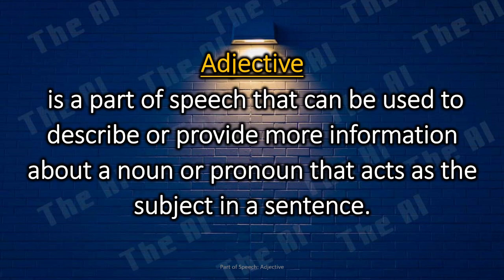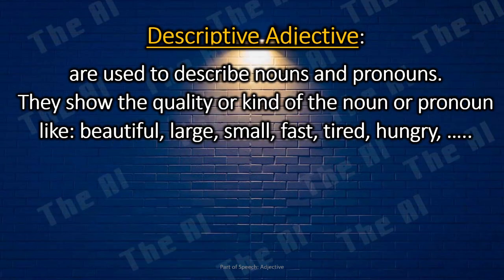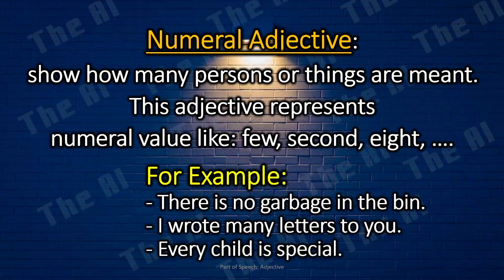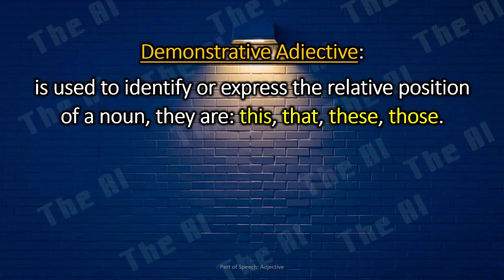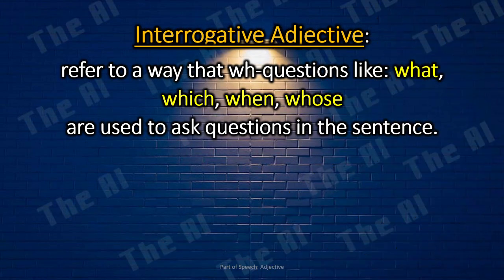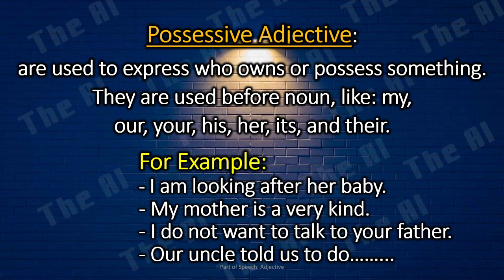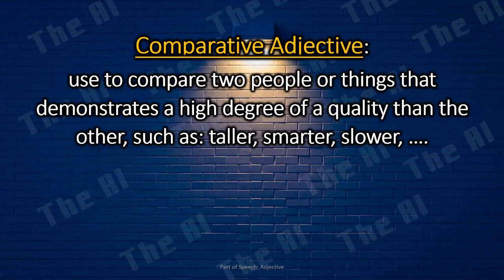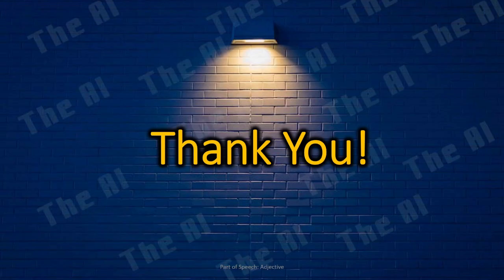Adjective - Part of Speech - Grammar (English Version)